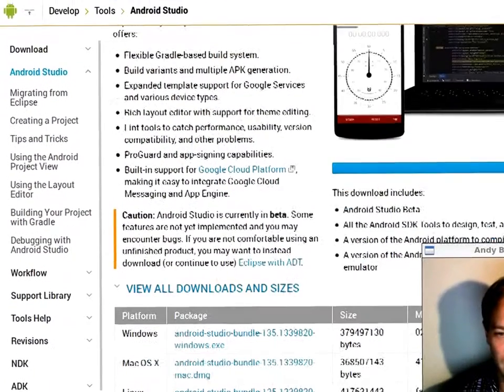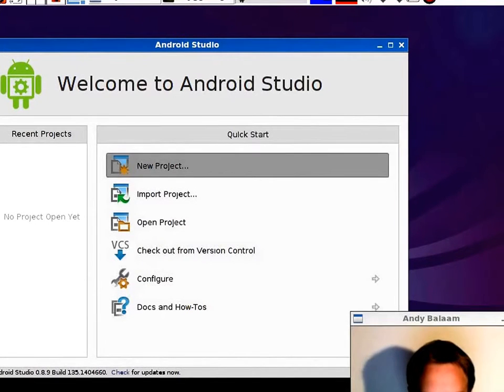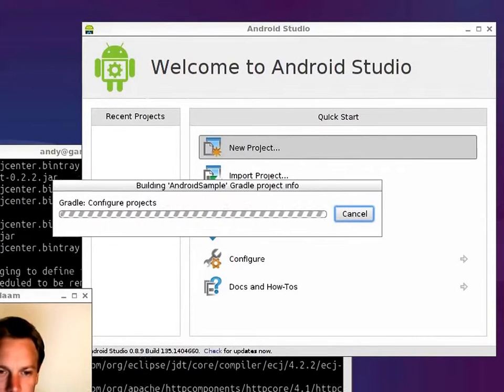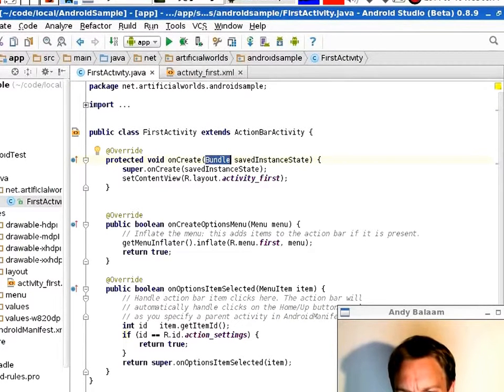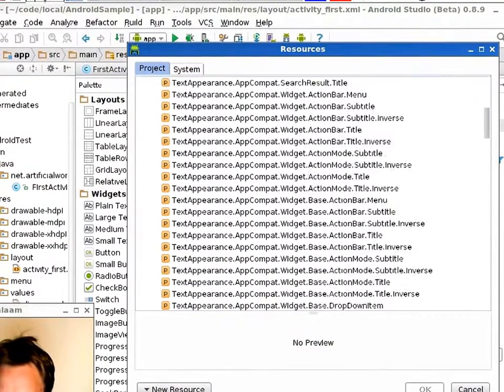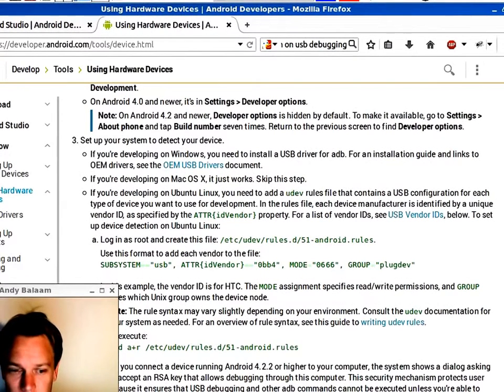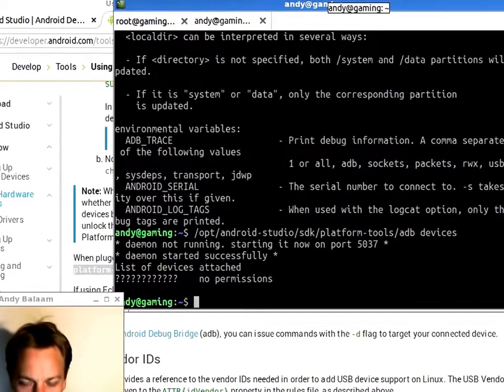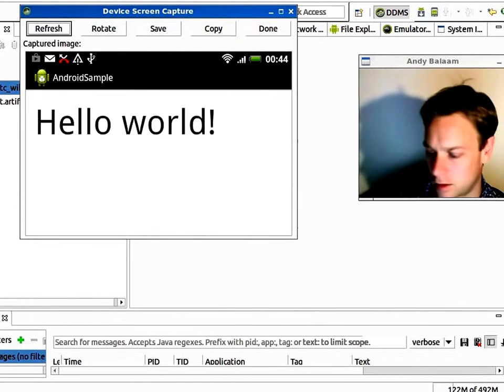Android Programming- Setting up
học lập trình android cơ bản